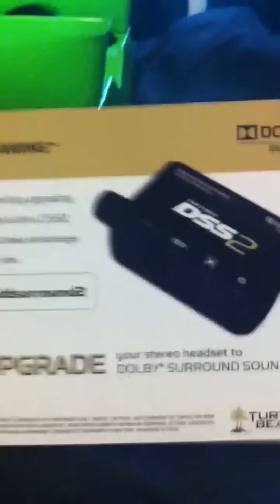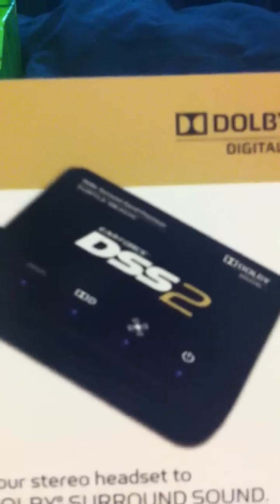Turtle Beach x12 | Unboxing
Hey guys just a re-dew of my old one. I had a guarantee on my other ones and they broke so I thought I'd do it from scratch.